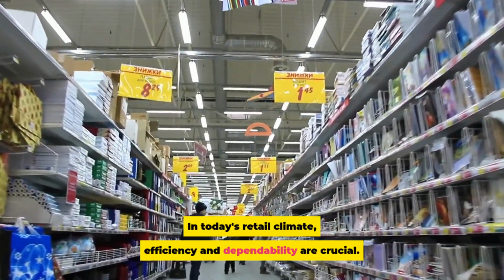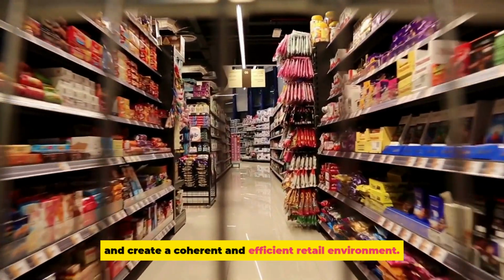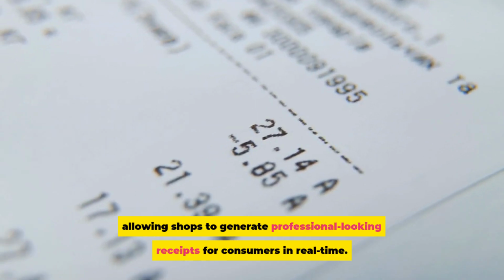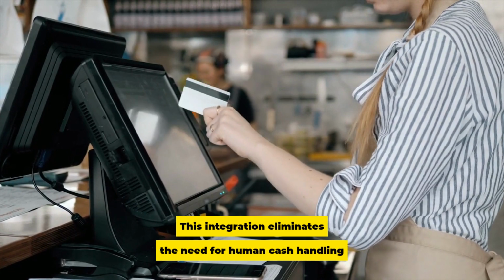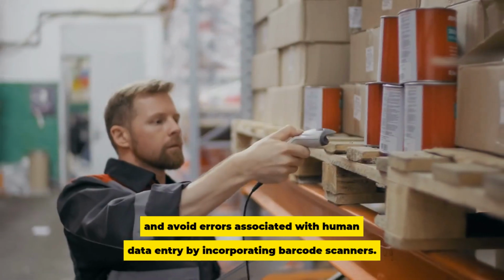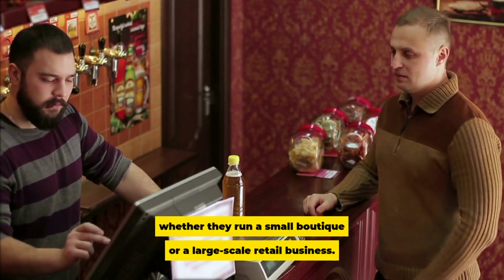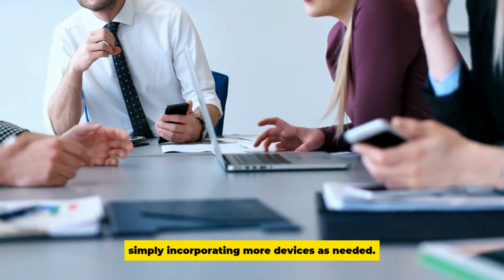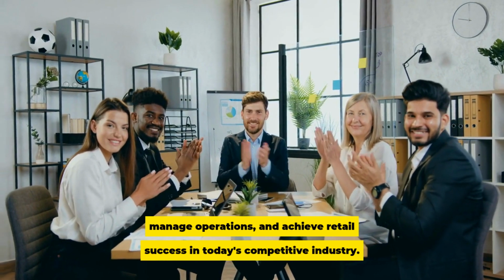Efficiency Unleashed: Empowering Retailers through Seamless Hardware Integration in Shopify POS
Shopify POS Facebook Group Shopify POS

In today's retail climate, efficiency and dependability are crucial. To address these requirements, Shopify POS provides seamless hardware integration, providing interoperability with a wide selection of point-of-sale (POS) gear. From receipt printers and barcode scanners to cash drawers and card readers, Shopify POS supports a wide range of hardware devices, easing operations and improving the customer experience. In this video, we will discuss the relevance and benefits of Shopify POS hardware integration, emphasizing how it enables merchants to streamline their point-of-sale procedures, enhance accuracy, and create a coherent and efficient retail environment.

Streamlining Point-of-Sale Procedures

Shopify POS hardware integration improves and streamlines point-of-sale processes for retailers. Retailers may seamlessly connect their preferred devices to the Shopify POS system by providing compatibility with a wide selection of POS hardware devices. For example, barcode scanners can be incorporated, allowing for quick and precise product scanning during checkout. This eliminates manual data entry and decreases the chance of human error, assuring efficient and accurate transaction processing. Receipt printers may also be seamlessly linked into Shopify POS, allowing shops to generate professional-looking receipts for consumers in real-time. This integration saves time and improves the overall client experience by delivering immediate transaction documentation.

Improved Accuracy and Efficiency

The integration of POS hardware devices into Shopify POS improves accuracy and operational efficiency. Connecting connected devices allows shops to speed up transactions and remove manual tasks. Cash drawers may be linked with Shopify POS, ensuring that cash transactions are securely controlled and documented. This integration eliminates the need for human cash handling and lowers the risk of errors during cash management. Card readers can also be effortlessly connected, allowing merchants to accept a variety of payment methods securely and efficiently. By connecting compatible card readers, shops may effortlessly accept credit and debit card payments, enhancing transaction speed and delivering a hassle-free payment experience for customers. Furthermore, Shopify POS hardware integration improves inventory management procedures. Retailers may correctly and efficiently update inventory levels, manage product movements, and avoid errors associated with human data entry by incorporating barcode scanners.

Versatile Hardware Options

Shopify POS hardware integration provides retailers with a variety of options, assuring interoperability with a wide range of hardware devices. Retailers can select the hardware that best meets their business demands and budget, ranging from industry-leading names to low-cost solutions. Retailers can choose from a choice of receipt printers, barcode scanners, cash drawers, and card readers that work flawlessly with Shopify POS. This adaptability enables merchants to modify their hardware setup to suit individual needs, whether they run a small boutique or a large-scale retail business.
Integration and scalability

Shopify POS hardware integration efficiently interacts with a variety of hardware devices, assuring compatibility and ease of use. Whether shops use hardware devices from Shopify's recommended list or third-party options, Shopify POS offers complete integration features. Furthermore, Shopify POS hardware connection is scalable, enabling enterprises of all sizes. Retailers can start with a basic hardware setup and scale up as their business expands, simply incorporating more devices as needed.

Shopify POS hardware connection enables businesses to streamline their point-of-sale procedures, improve accuracy, and maximize operational efficiency. Shopify POS enables shops to build a cohesive and efficient retail environment by providing compatibility with a wide range of POS hardware devices such as receipt printers, barcode scanners, cash drawers, and card readers. Shopify POS hardware integration, with its seamless connection and scalability, provides merchants with the flexibility and dependability they require to drive customer pleasure, manage operations, and achieve retail success in today's competitive industry.